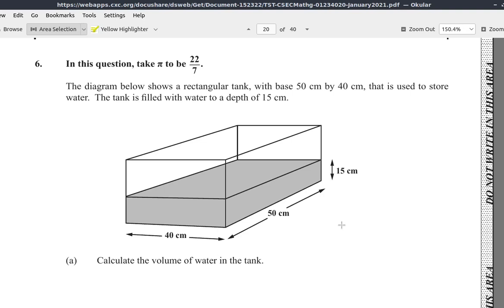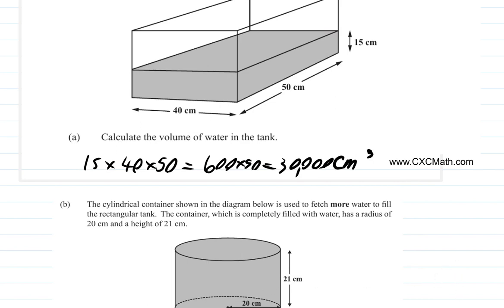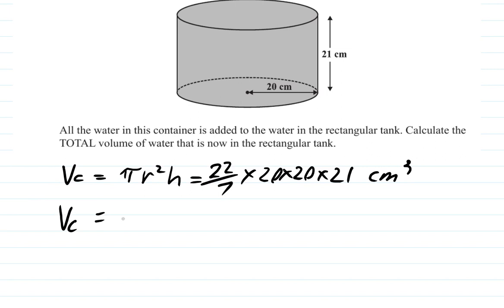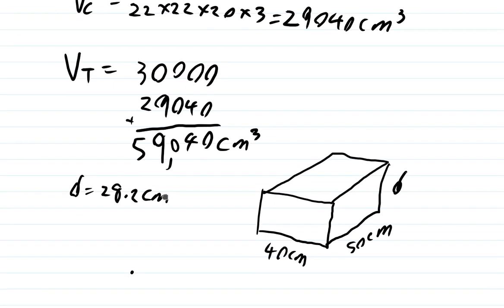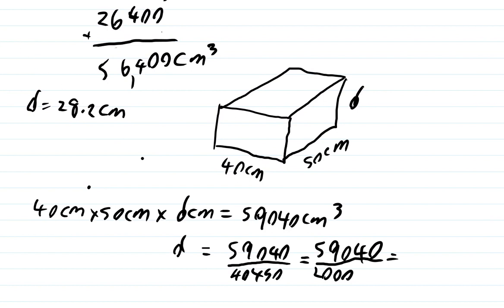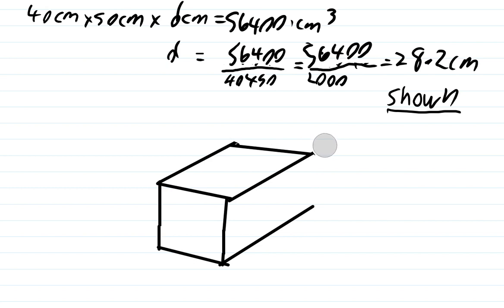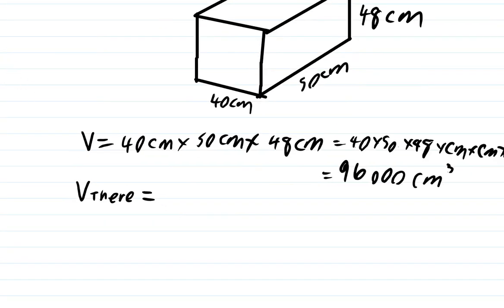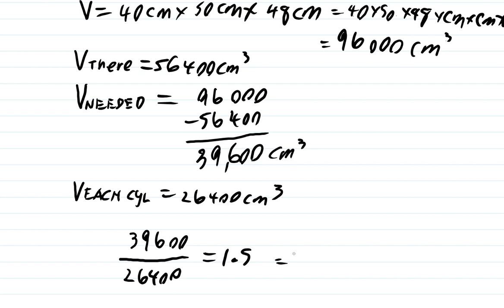Question 6 - January 2021 CSEC Mathematics Past Paper